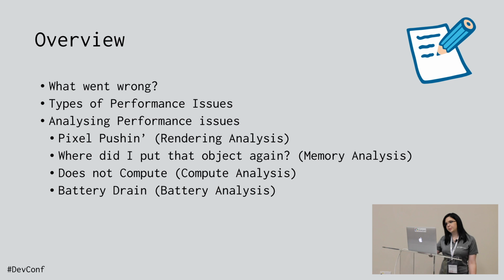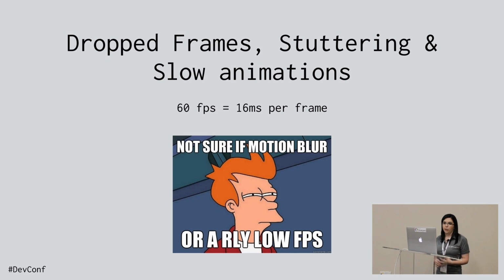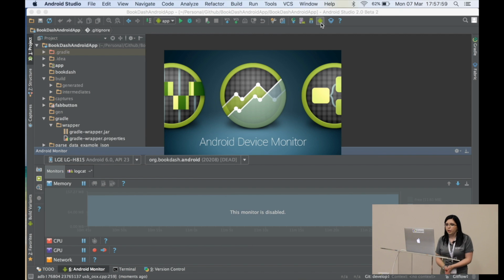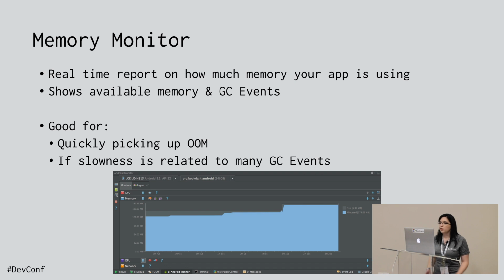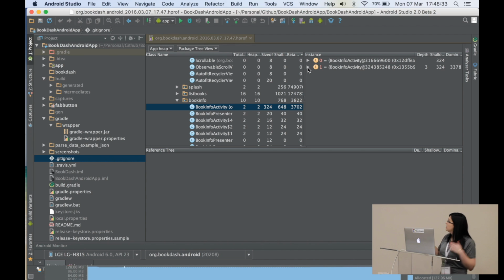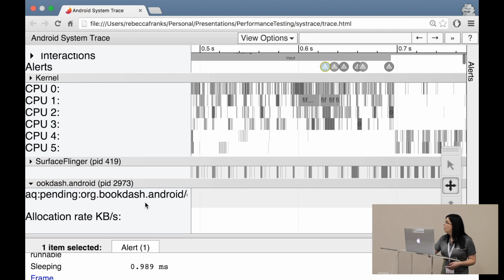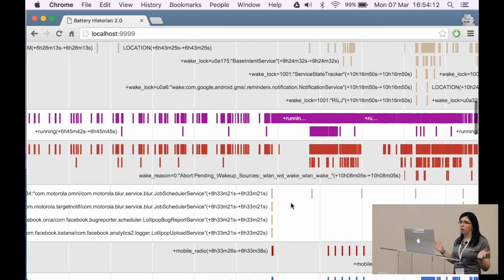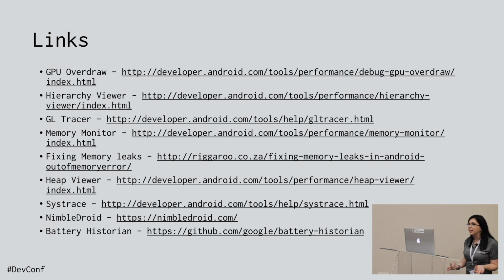Performance Testing Tools in Android - DevConf - Rebecca Franks - 8 March 2016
Developing an app for the fragmented Android ecosystem can be a difficult task. Problems such as small amounts of RAM or low performance GPUs on some devices makes the job of an Android developer a difficult one. In this talk, we will discuss various tools (and how to use them) to ensure your app isn’t slow or dropping frames. Enabling your app to run smoothly across a larger set of devices.

Apologies for the bad sound at around 07:00.
6:12 - I meant RelativeLayout :)
7:50 - Order of dot indicators = measure, layout, draw.